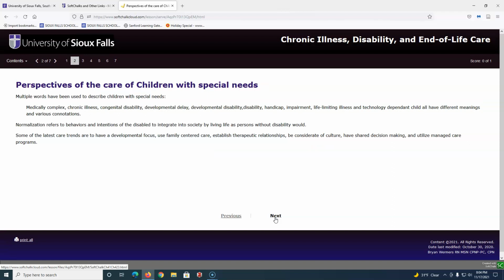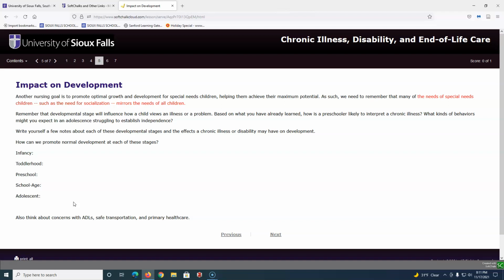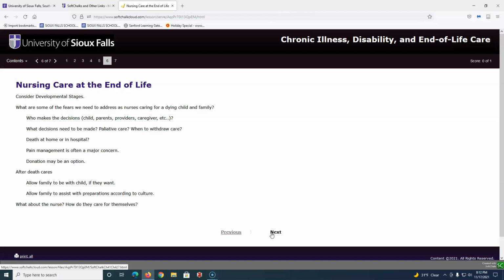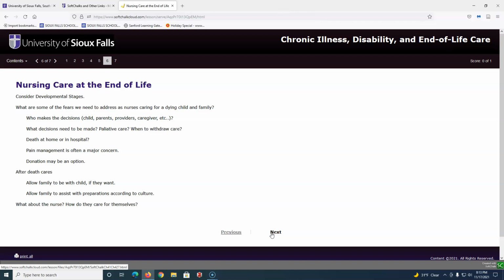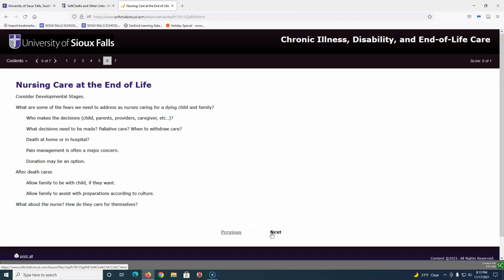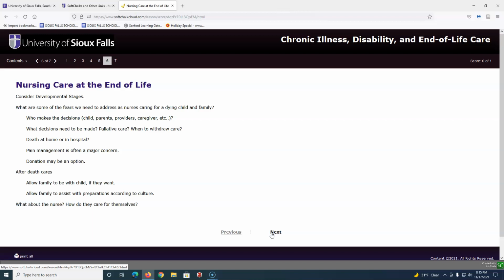Pediatric Nursing-Chronic Illness, Disability, and End of Life